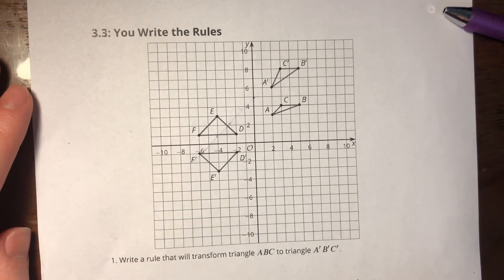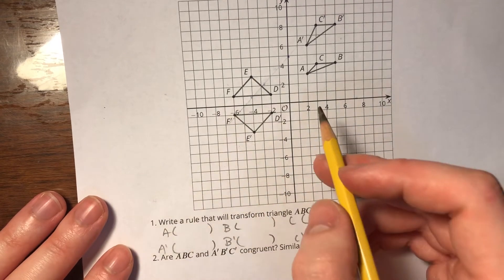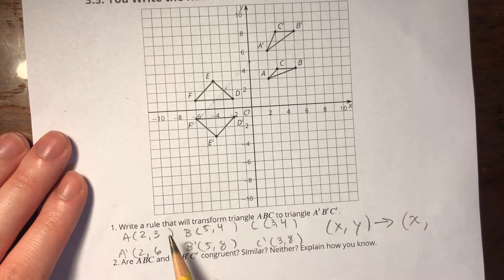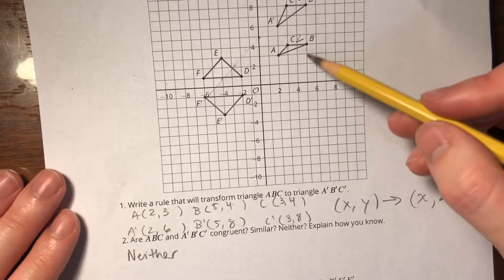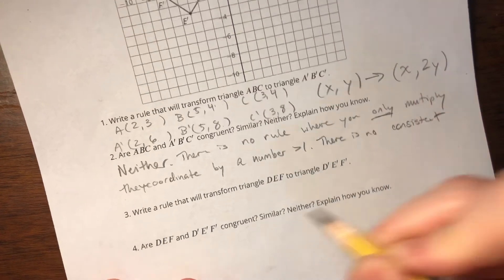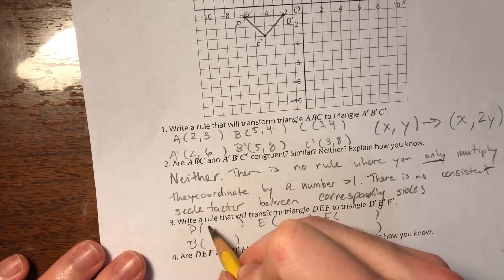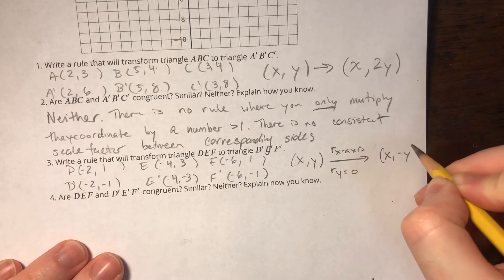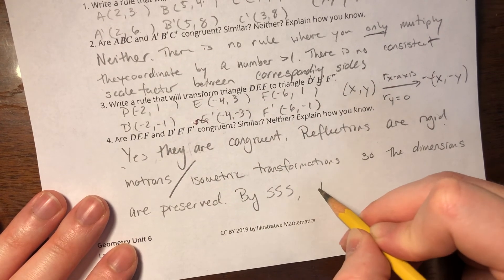3.3 - You Write the Rules